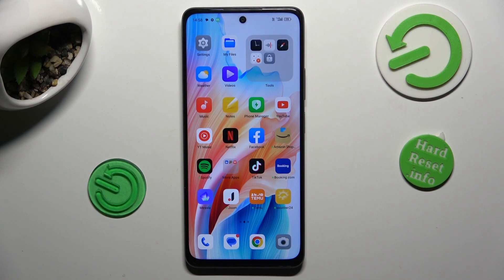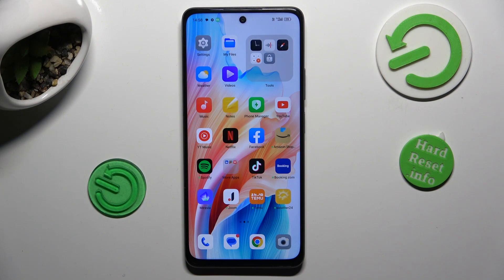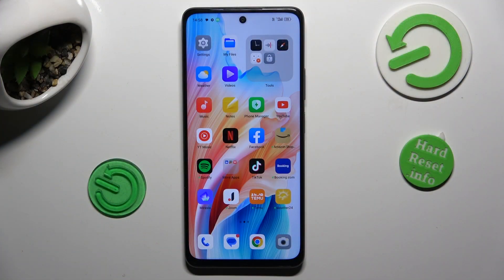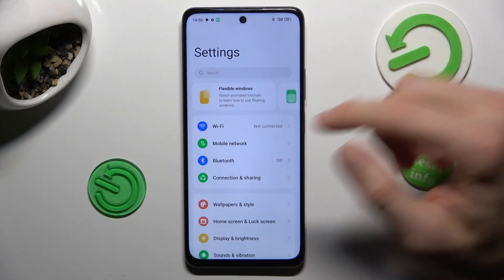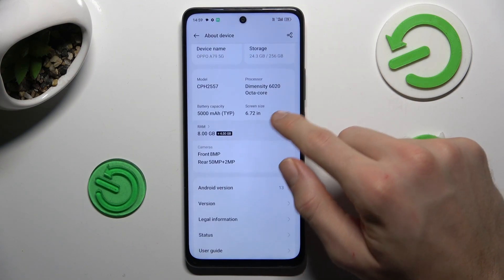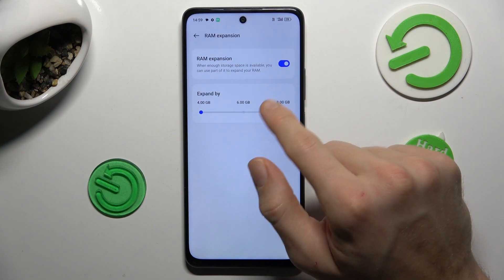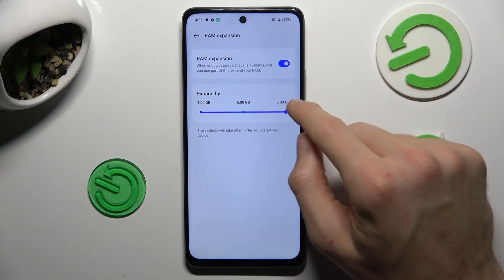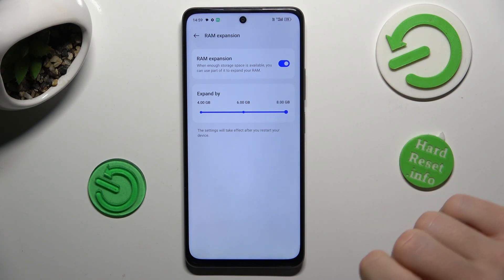How to Check Available RAM on OPPO A79?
Find out more:
This tutorial provides OPPO A79 users with clear instructions on how to check the available Random Access Memory (RAM) on their devices. Explaining the importance of monitoring RAM usage, the guide offers step-by-step guidance to access the RAM status, empowering users to understand their device's memory utilization for better performance management.

How do I check available RAM on my OPPO A79?
Why is monitoring RAM usage important for device performance?
Can checking available RAM help identify performance issues on the OPPO A79?
Where in the settings can I find the RAM status on my OPPO A79?
Is having sufficient available RAM crucial for optimal device performance?